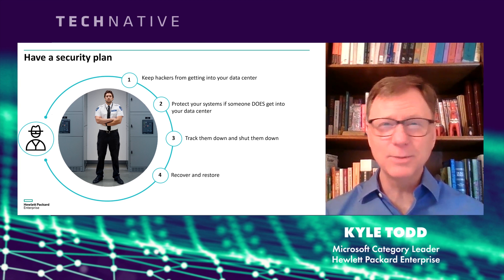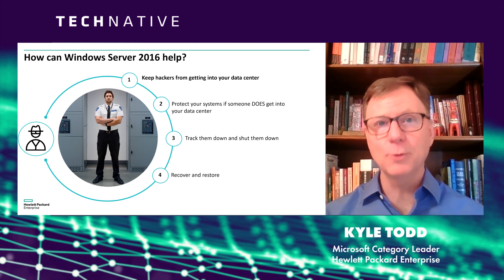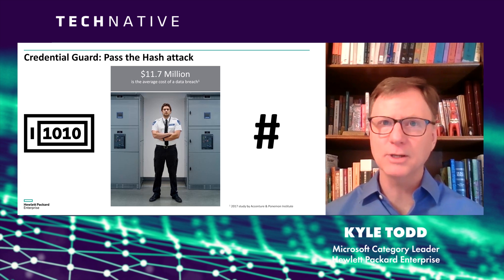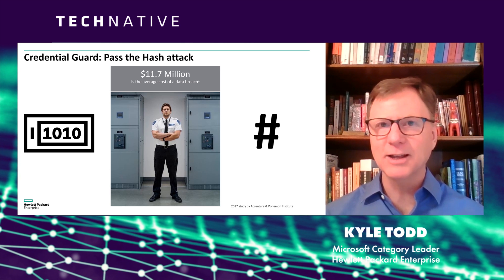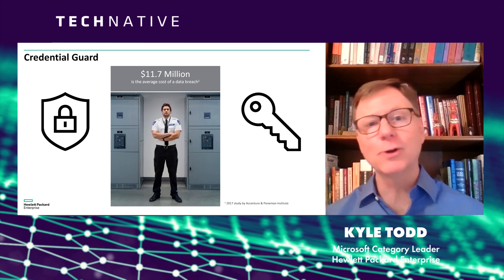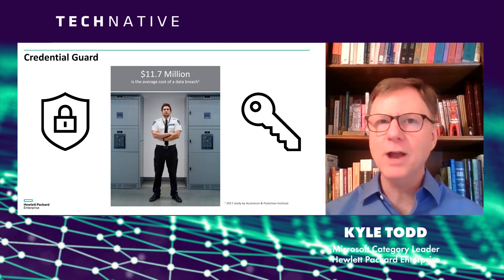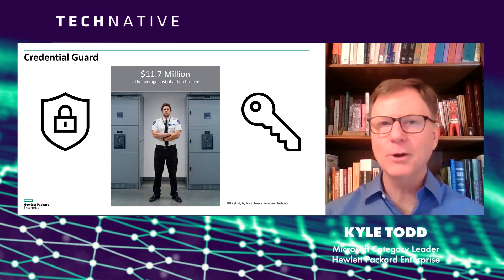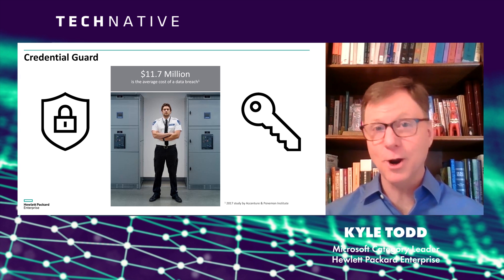Cybercrime 101 - Credential Guard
Cybercrime is rising and enterprises today are facing the constant threat of breaches. Kyle Todd, Microsoft Category Leader at Hewlett Packard Enterprise runs down ways in which businesses can guard against the latest threats